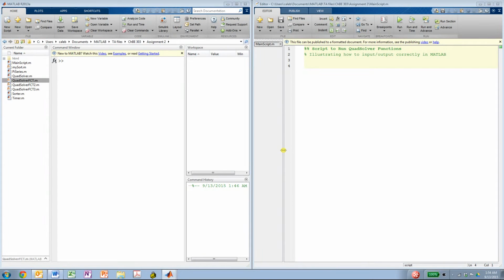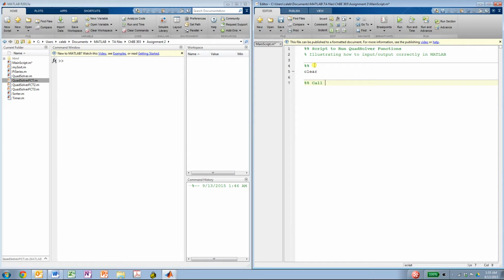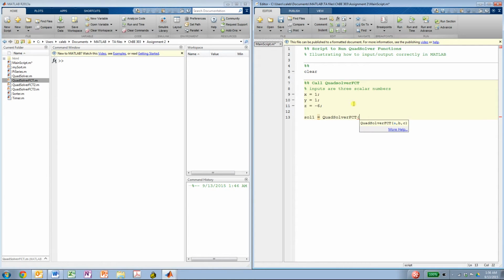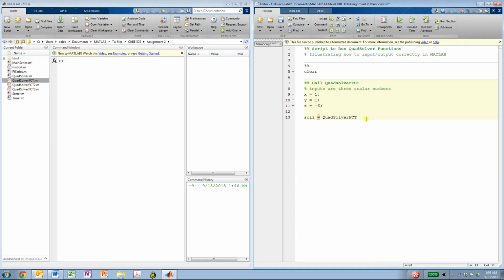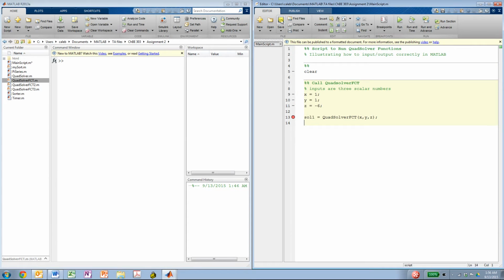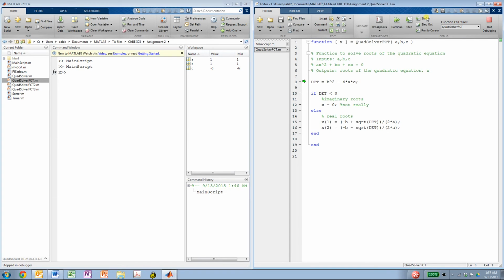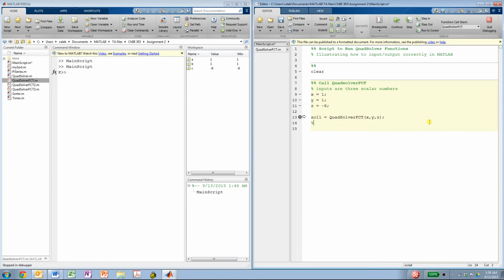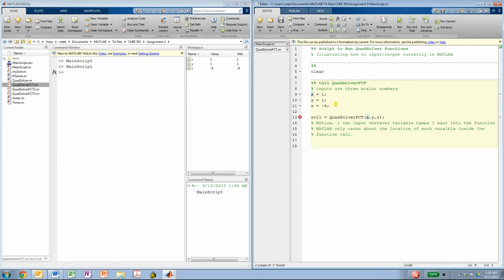Functions In MATLAB 1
Part 1: Video clarifying how inputs and outputs are handled in MATLAB functions. The files in this video are posted on OwlSpace. Practice setting breakpoints, stepping through the code line-by-line and watching the MATLAB Workspace to see how the variables change after each line of code is executed.